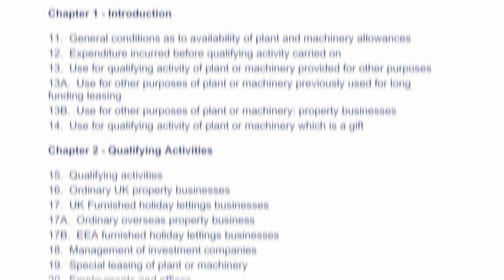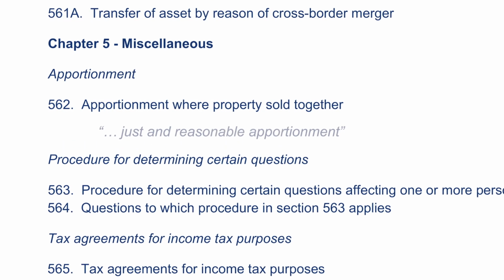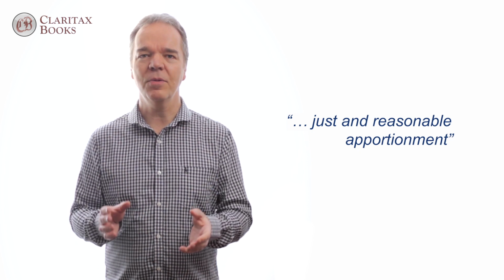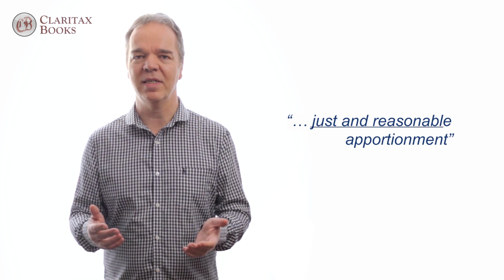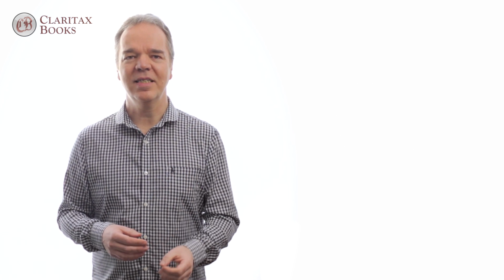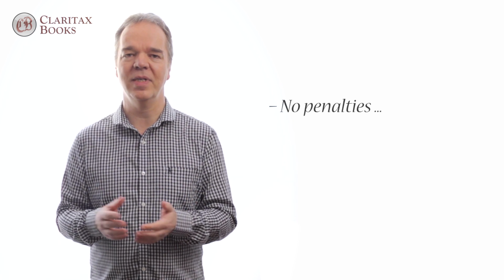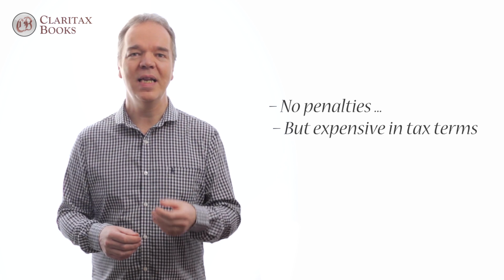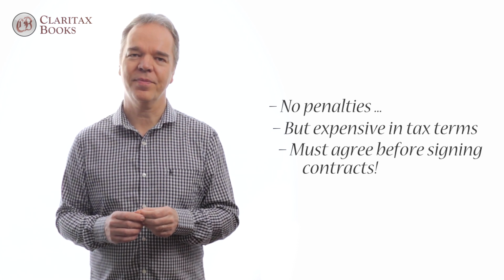Talk 10: Buying and selling property (introduction)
In this video, capital allowances specialist Ray Chidell starts to look at capital allowances claims for fixtures when property is bought and sold.

Ray introduces the key principles that apply in relation to such property transactions, namely apportionments, fixtures elections, the pooling requirement and the fixed value requirement. He explains why it is now more critical than in the past for the parties to reach an agreement on capital allowances matters before the transaction is completed.